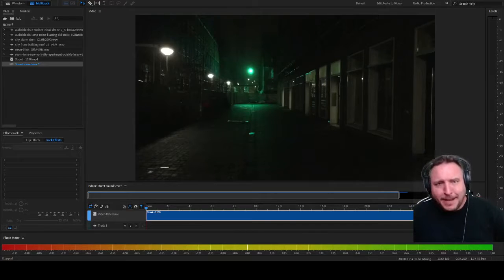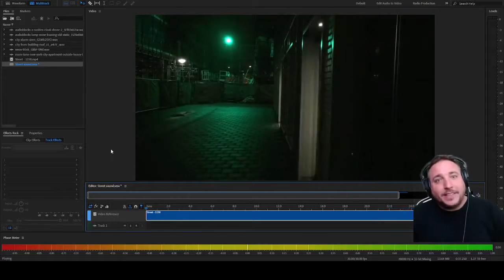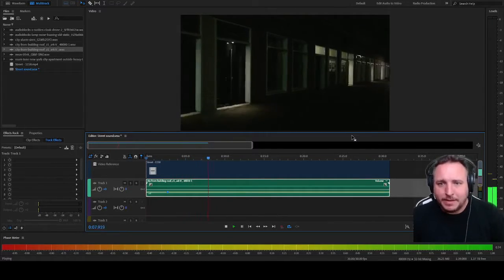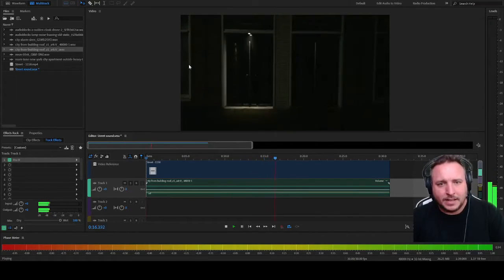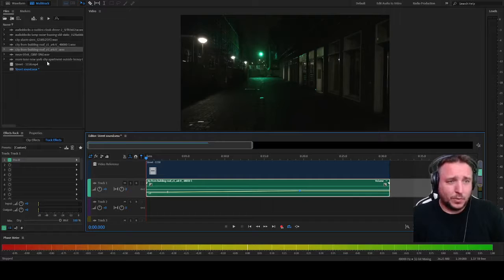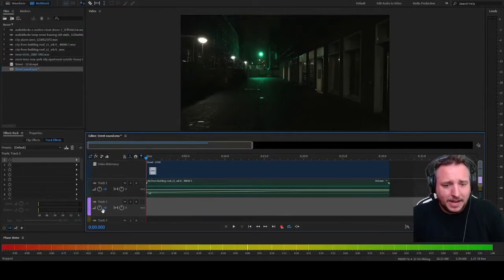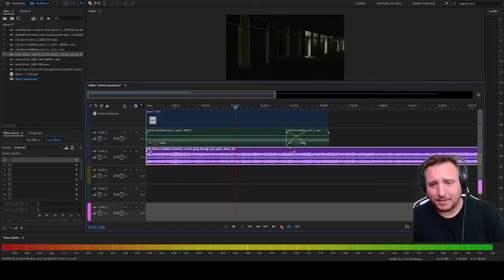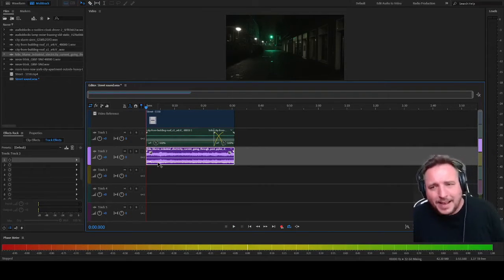My first ambient mix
First video. Be gentle!